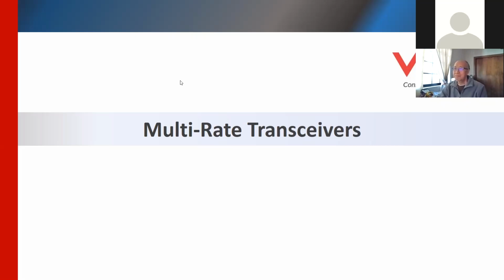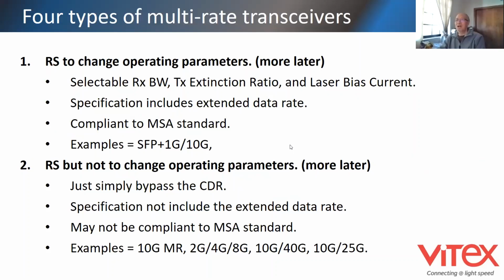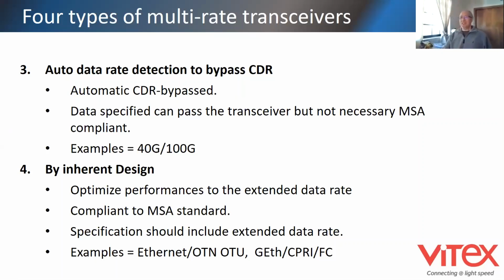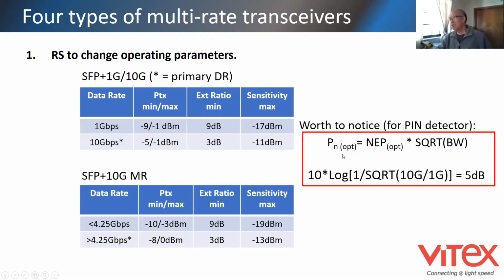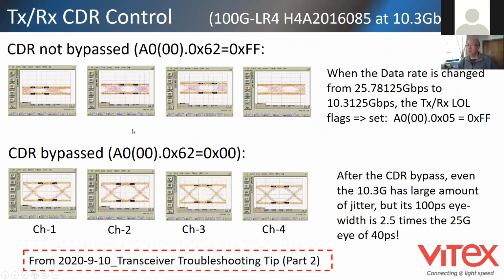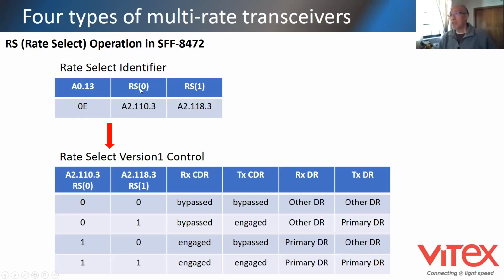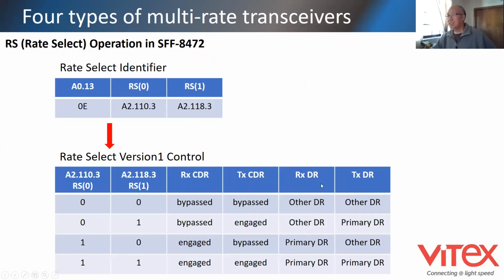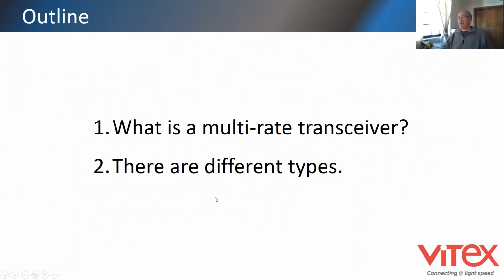Webinar | Multi-Rate Transceivers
What is a multi-rate transceiver and what are the different type? Watch the video to learn more about Multi-rate Transceivers.